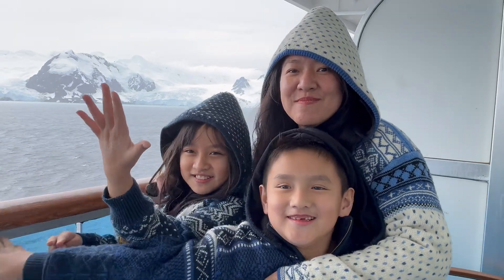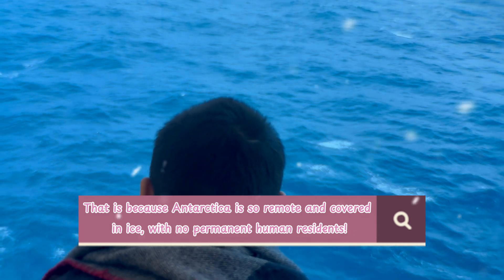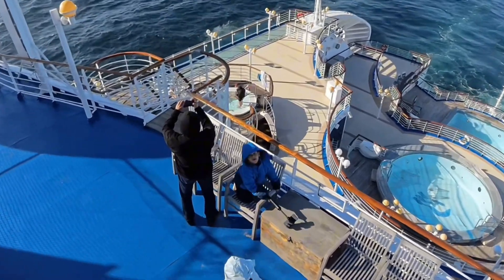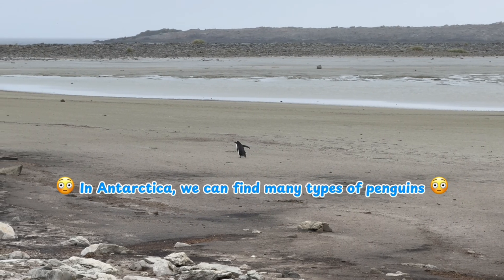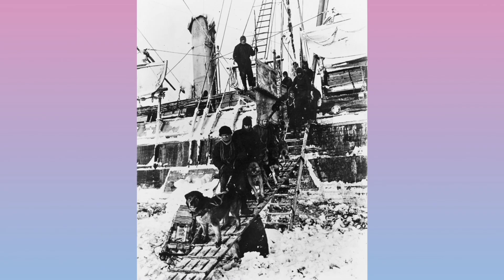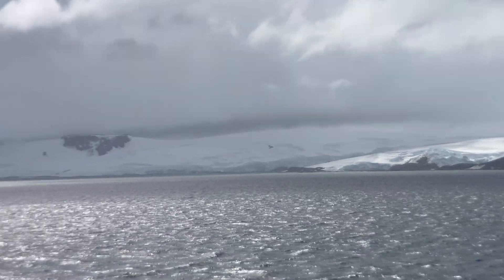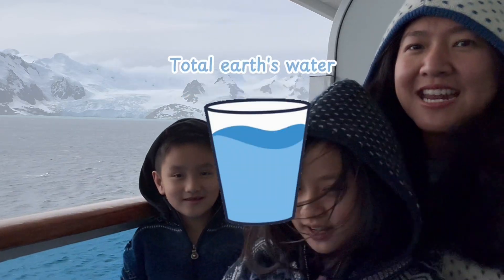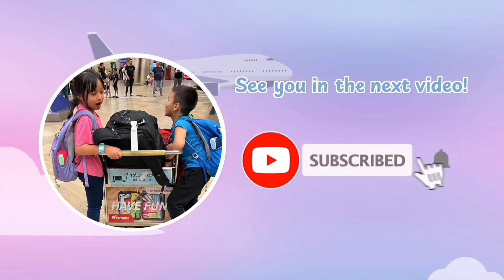Exploring the Edge of the World: First Glimpse of Antarctica! 🏔️🐧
🌍❄️ Welcome to Antarctica – The Coolest Place on Earth! 🧊🐧

Hey, friends! Mary and Manny are taking YOU on an EPIC adventure to Antarctica! 🚢🏔️

❄️ Did you know Antarctica is bigger than Europe and Australia but has no permanent residents?
🌊 Ever heard of the Drake Passage—the wildest ocean crossing in the world?
🐧 Why don’t penguins freeze in Antarctica’s icy temperatures?
🧊 What's the difference between a glacier and an iceberg (and how do icebergs turn BLUE)?

PLUS: The unbelievable story of Shackleton’s survival in the frozen wilderness! 🚢❄️

There’s SO MUCH to explore! Grab your snow boots and join us on this awesome Antarctic adventure! 🌍🐧❄️